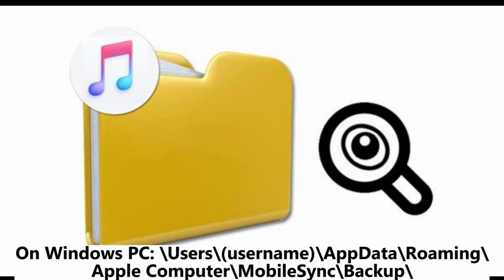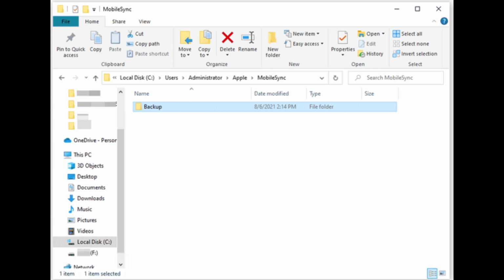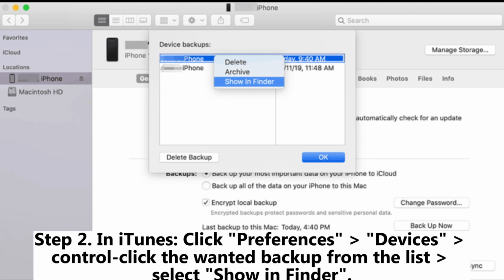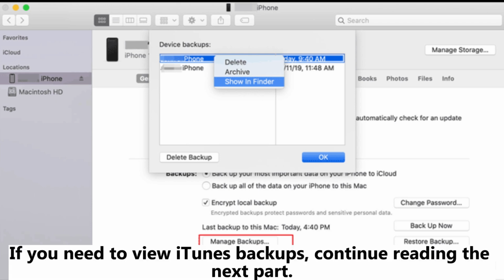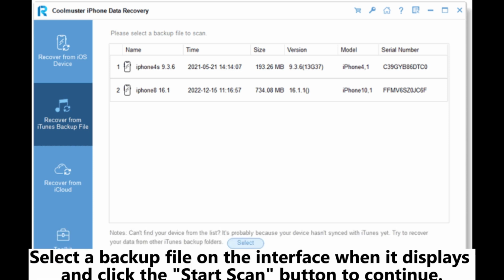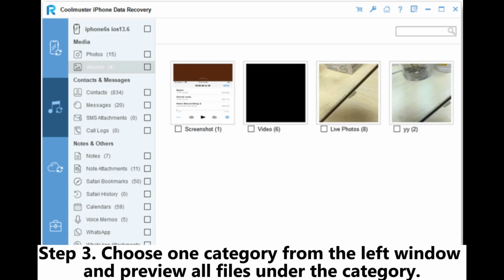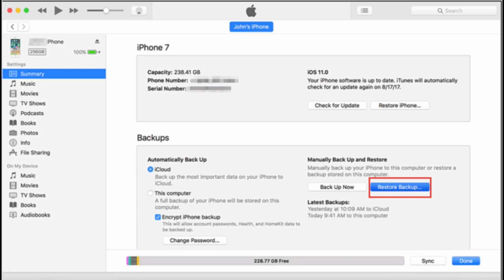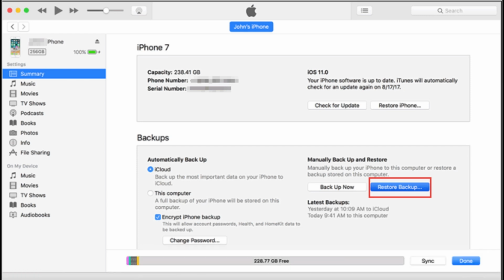How to View iTunes Backup: Access iTunes Backup in 2 Ways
How to see what is backed up on iTunes easily? This video introduces two simple ways to view iTunes backup files with or without restoring data from iTunes.

00:00 Start
00:09 Part 1. Where to Find iTunes Backup Files?
01:34 Part 2. How to View iTunes Backup Files Without Data Loss?
02:35 Part 3. How to View iTunes Backup Files by Restoring Backup? (Data Loss)